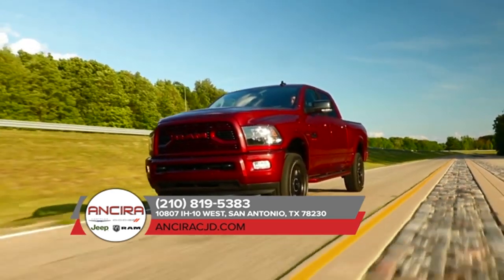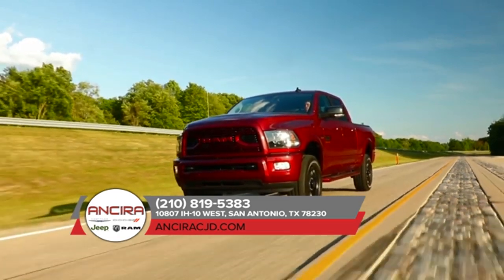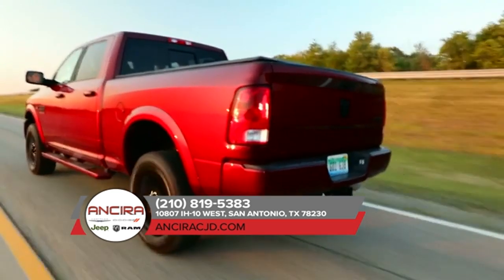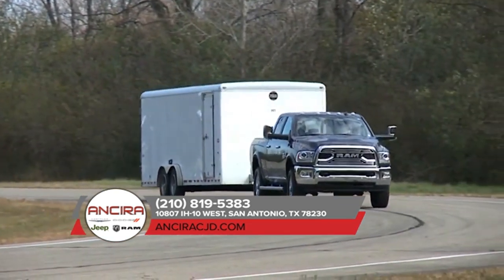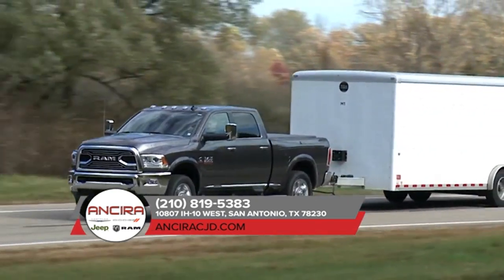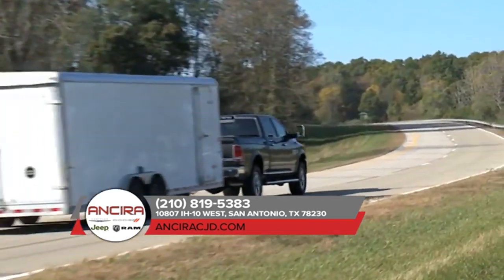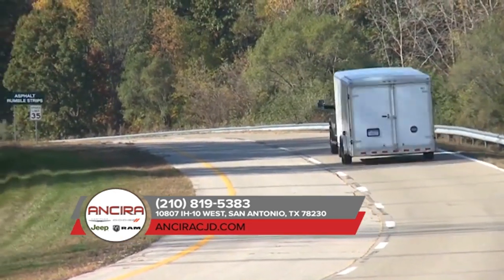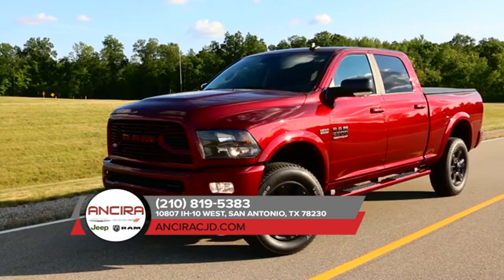2018 Ram 2500 San Antonio TX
to find out more information about our inventory!

2018 Ram 2500

Looking for a new Ram to suit your needs? Ancira Chrysler Jeep Dodge Ram located near San Antonio  TX is the place to go! We have a wide range of new and used Ram's waiting to be driven today. Our exceptional staff will do anything to assist you in getting in a new Ram quick and easy as possible. Give us a chance to provide you with the excellence and efficiency you deserve. Take the trip over from San Antonio  TX to Ancira Chrysler Jeep Dodge Ram today and see why they are the best Ram dealer in the area!